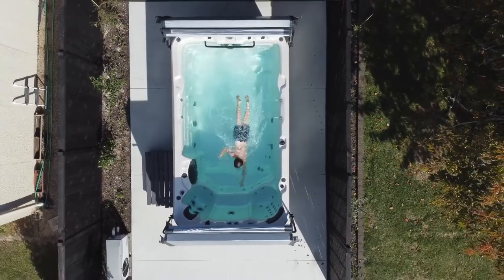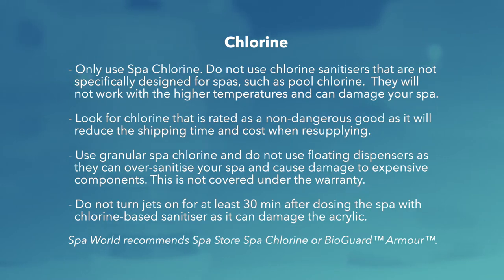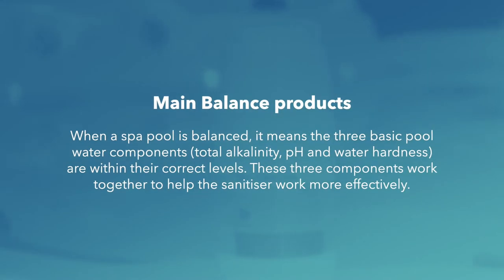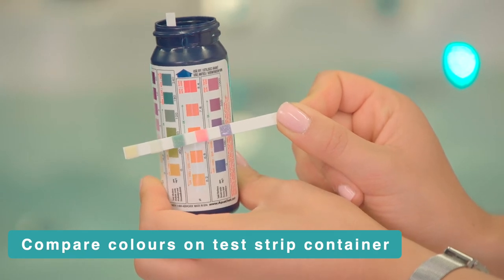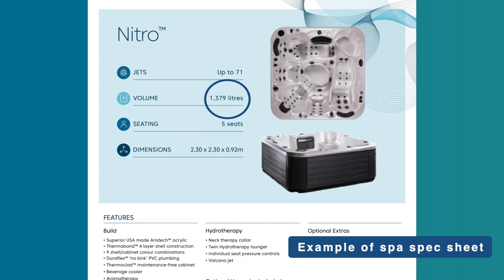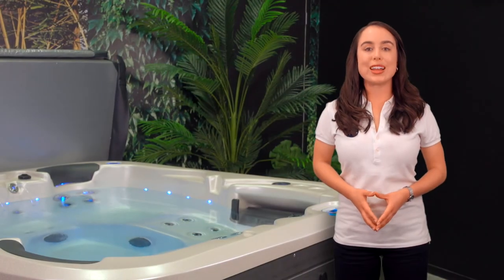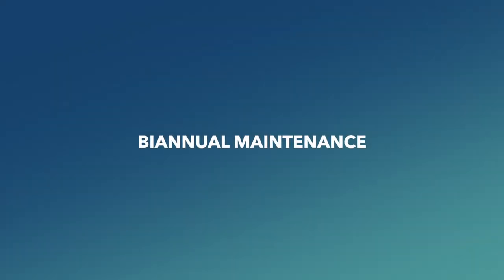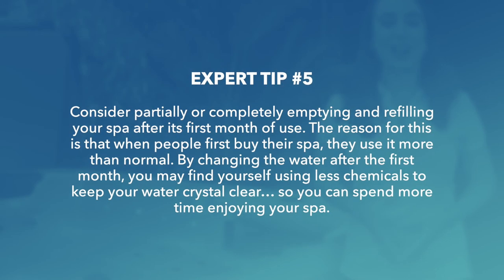Water Care and Chemical Guide - Vortex Spas™ & Swim Spas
Understanding how to maintain the water in your spa, what products to use and quantities will ensure a long life with your Vortex Spa of 15 to 20 years or more!

In this video you will learn about water filtration features that make your water clean, clear, healthy and ease the level of spa water maintenance!

💦Key facts about Vortex Spas™:
-Vortex Spas™ have lifespan of 15 to 20 years or more
-Vortex Spas™ frames have a lifetime warranty - guaranteed for life!
-The shell on Vortex Spas™ have a 10 year Non Pro rata structural warranty

💦This video will help you answer the following questions:
-What chemicals do I use with Vortex Spas™?
-What chemicals do I need to keep my hot tub clean?
-How do you maintain water in Vortex Spas™?
-Top tips for keeping spa water clean, clear and healthy
-What sanitiser is best for my spa pool?
-Should I wear jewellery in a spa pool or hot tub?
-Can I wear sunscreen, makeup and oils in my spa pool or hot tub?
-Do I need to wash my swimmers or togs before getting into Vortex Spas™?